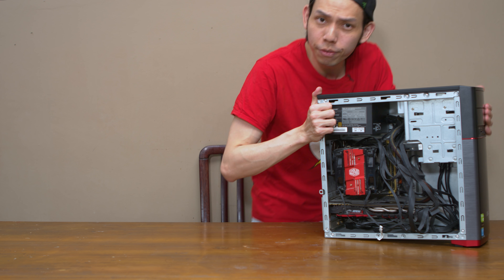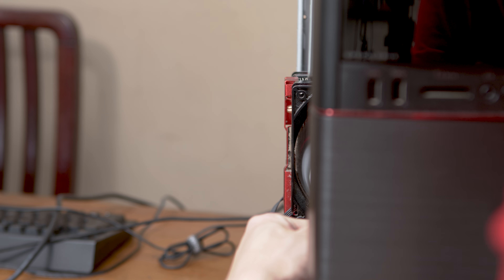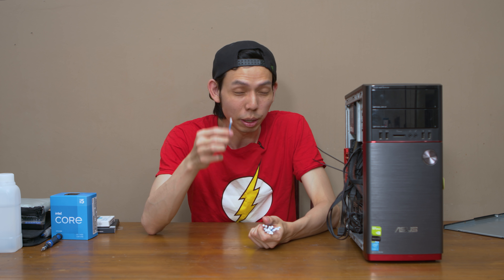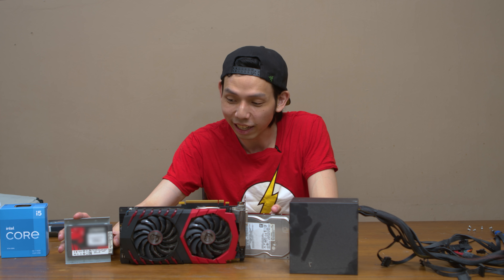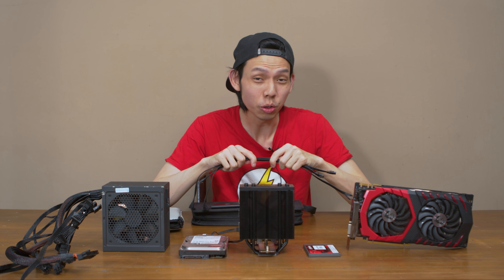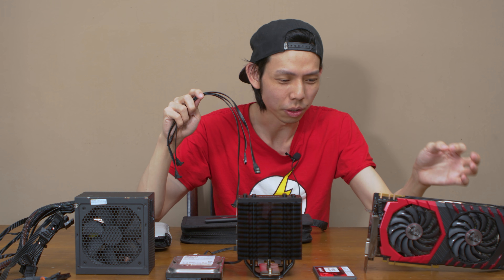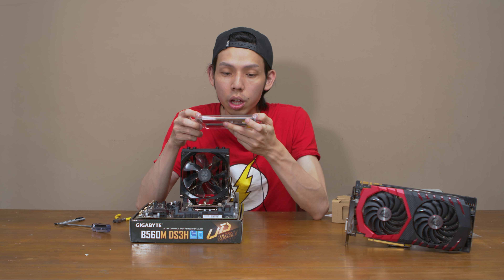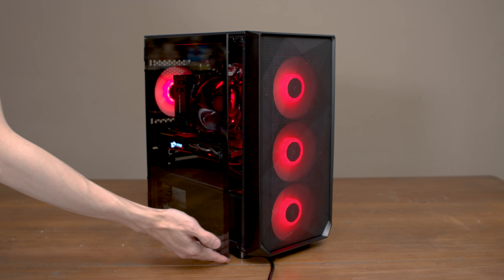Upgrading a viewer's PC with KLEVV CRAS XR RGB & CRAS C710 SSD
Today's video is in collaboration with KLEVV to upgrade a viewer's PC! KLEVV provided its latest CRAS XR RGB 2x8GB RAM kit and 512GB CRAS C710 NVMe SSD for Chris, a viewer with a very shocking looking PC. His PC definitely needed the upgrade badly and I'm very happy to be able to fix this up for him! I also upgraded his motherboard and CPU because his motherboard was so old that it couldn't take KLEVV's DDR4 RAM. All in all, his PC finally looks like a real PC and I'm not saying this because it's a KLEVV sponsored video, but the CRAS XR RGB RAM is freaking insanely good looking. It screams P R E M I U M. Kudos to KLEVV for designing such a beautiful set!

Chris' old PC
CPU: Intel i7-4790
GPU: MSI GTX 1080
RAM: Faulty DDR3 16GB 1666MHz
Case: I have no f-ing idea

Chris' upgraded PC:
CPU: Intel i5-11400
Motherboard: Gigabyte B560M
RAM: KLEVV CRAS XR RGB DDR4 2 x 8GB 3600MHz
Storage: KLEVV CRAS C710 NVMe SSD 512GB
Case: Aftershock Rapid Case

Timestamp:
0:00 Intro
1:01 Reaction to viewer's PC
2:06 Upgrades for viewer
2:37 Cleaning equipment
3:31 Dismantling PC
4:01 Cleaning the PC
6:34 All upgrades for viewer
8:46 Building the PC
9:08 Outro